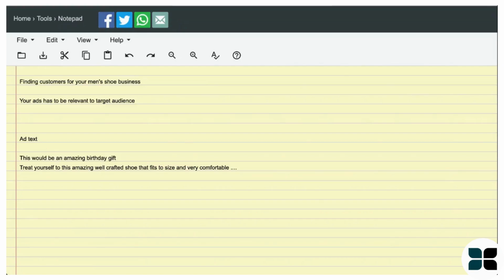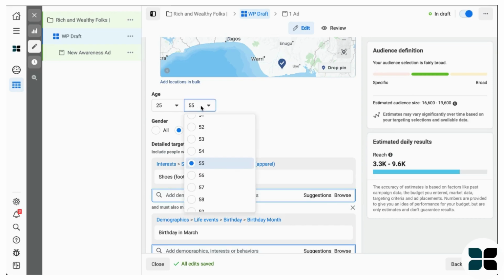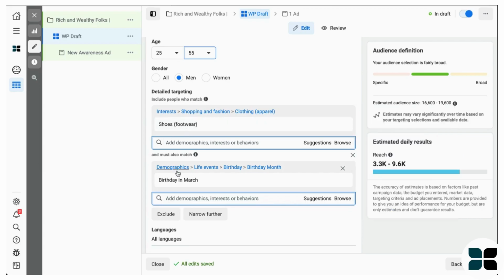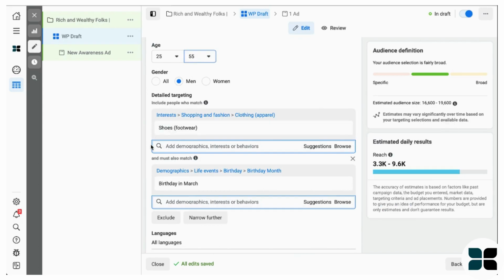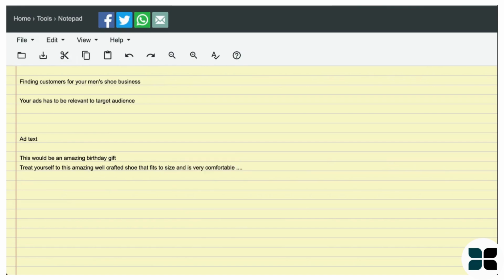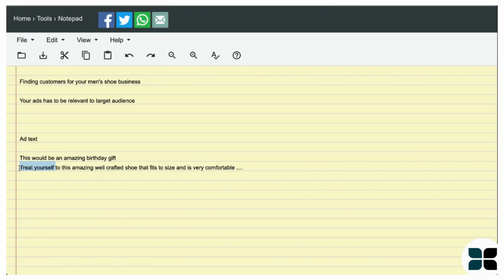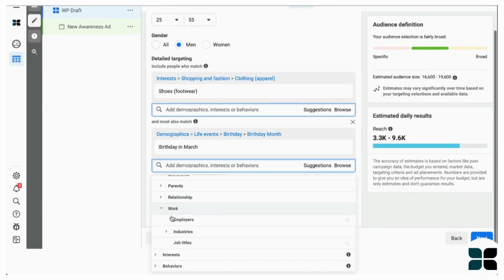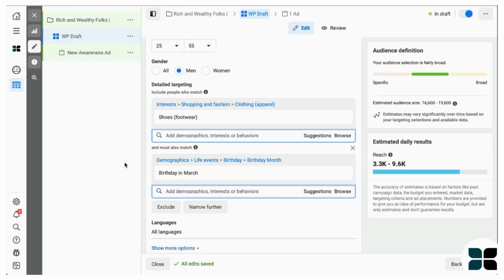How You Can Use Facebook Ads To Target and Find Customers For Shoe Businesses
In this videos, we talked about how shoe business owners can target and find their customers using specific facebook ads targeting strategies.

~ Use our support services to improve and optimize your ads
~ Join our support group for advanced guides and tutorials
     *Check our services below*

Winston Pedigree is a Digital Marketing Company, providing E-commerce and Digital Marketing services to businesses and individuals.
Winston Pedigree Services
(Services are split into Worldwide and Nigeria focused services)

Worldwide Services
1. Ads support services (Ads optimization, restructure, resolve issues) - $25
2. Digital marketing support tutorial group - $25 (one month access), $250 (one year)
3. E-commerce & Dropshipping support group - $25 (one month access), $250 (one year access)

Nigeria Focused Services
1. Ads support services (Ads optimization, restructure, resolve issues) - N5K to N15K
2. Digital marketing support tutorial group - N5,000 (one month access), N50,000 (one year access)
4. E-commerce & Dropshipping support group - N5,000 (one month access), N50,000 (one year access), Expert House Support - N12,000 (one month)